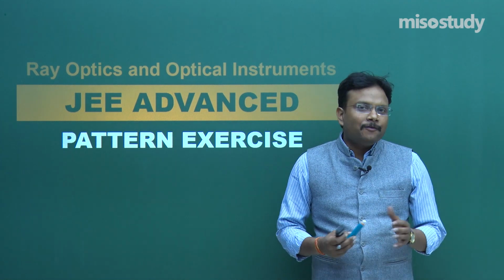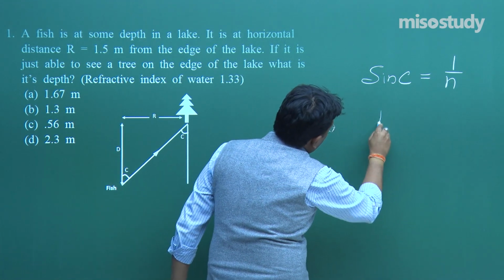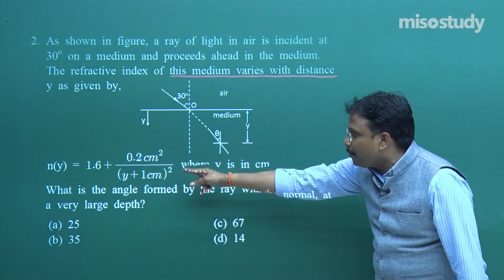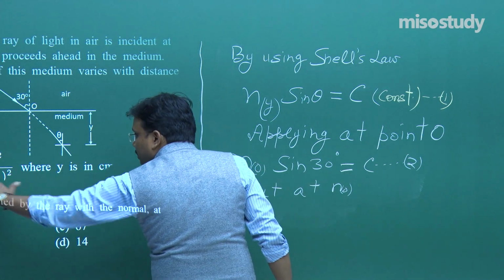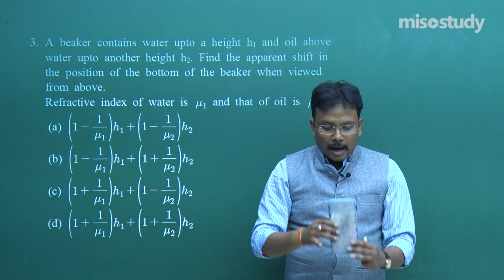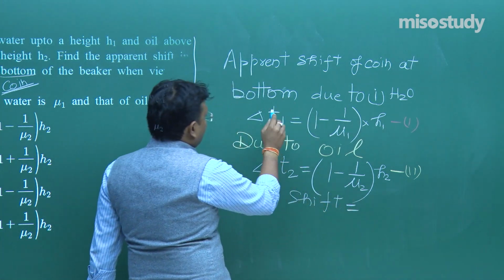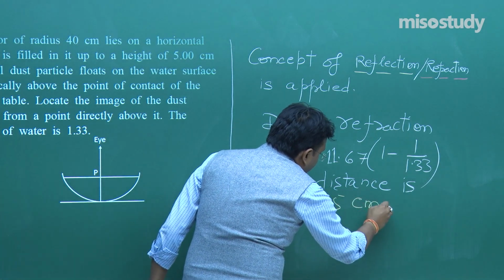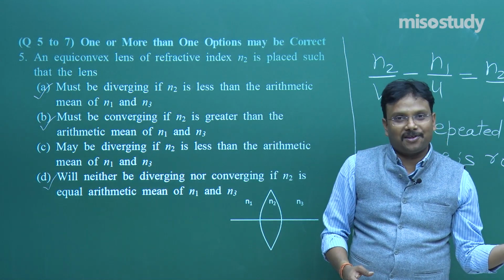JEE Physics | 24. Ray Optics and Optical Instruments (Q.1 - 5) | JEE Advanced Pattern Exercise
1. HD Video Lectures Designed by The Expert Faculties
2. Theory & Problem-solving Lectures of Full Syllabus
3. Chapter-wise Exam Pattern Question Exercise (Sample Question Papers)
4. Chapter-wise PDF e-Books
5. Chapter-wise Online Test
6. 24X7 Doubt Clearing
7. Hard Disk / Pen Drive / SD Card Courses (No Internet required)
8. 24X7 Online Streaming Course
9. Lecture Download Support for Android and iOS